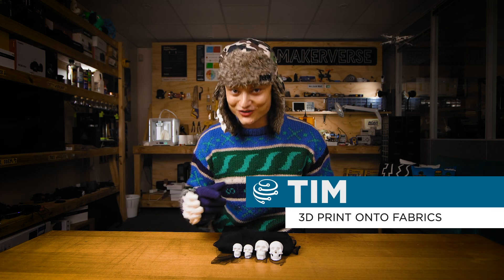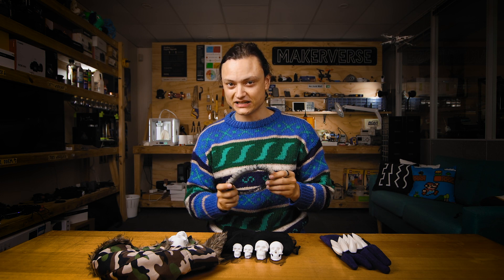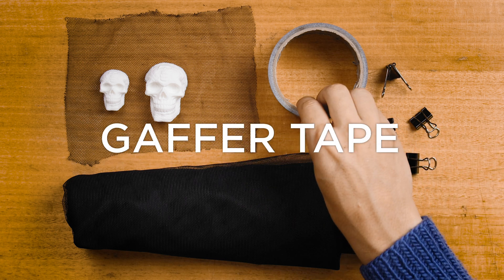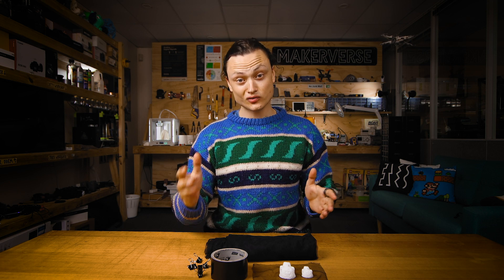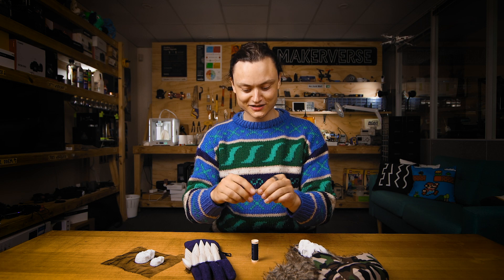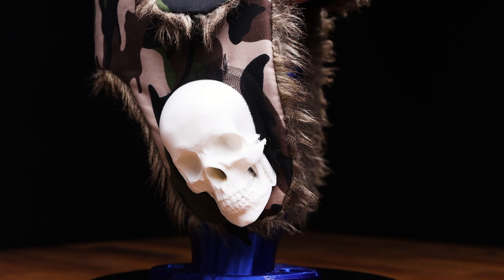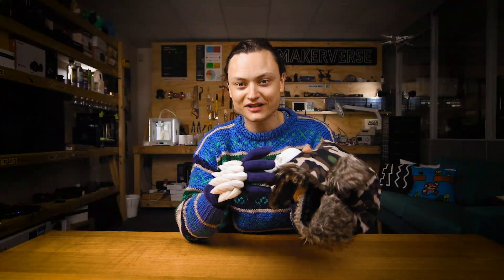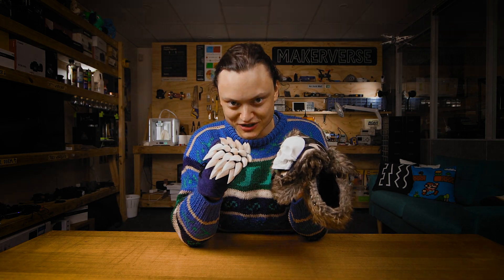How to 3D Print Onto Fabrics | Tips and Tricks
3D printers allow unrivalled fashion freedoms and fabric embedded components can serve a lot of practical purposes too.

0:00 Intro
0:12 Concept, Examples and Reasons
1:23 What You Will Need
2:05 The Process
3:20 Oh do you Tim
3:28 Crash and Bang
3:35 How to Use these Fabric Embedded Components
4:00 Avoiding Problems
5:50 Further Ideas
6:38 Epic Transition
6:40 Outro